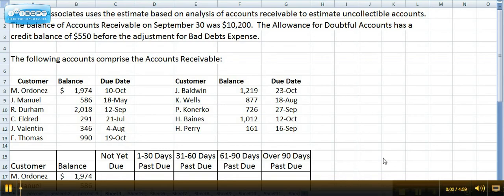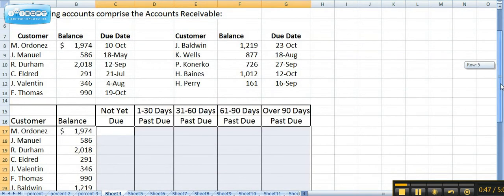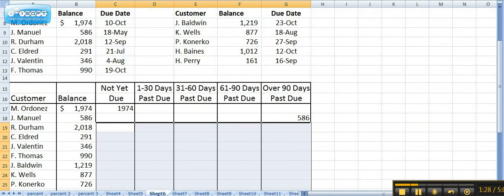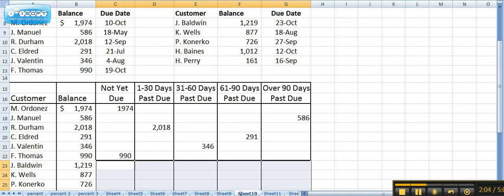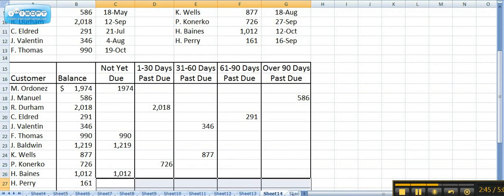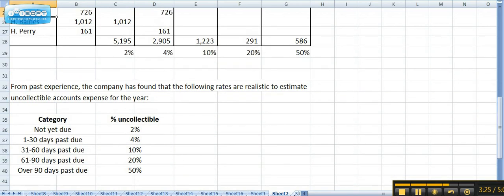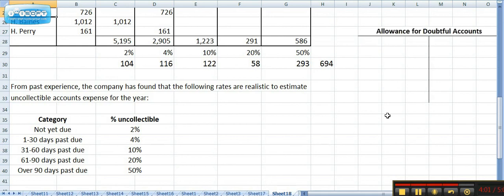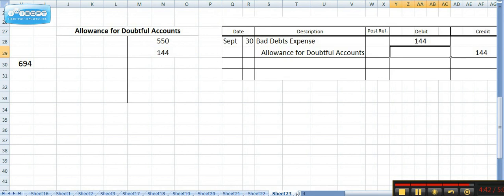8 3 ACCt 120 Chapter 8 Estimate based on Accounts Receivable Aging Method 1